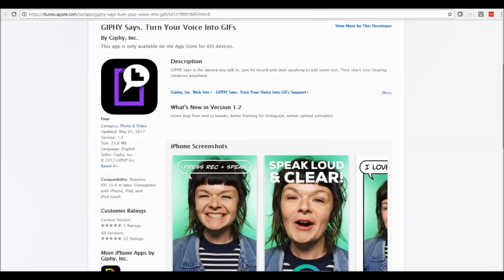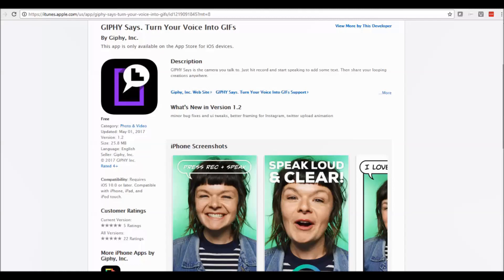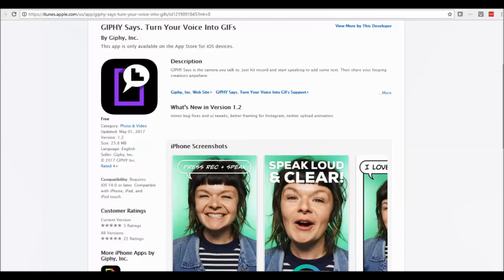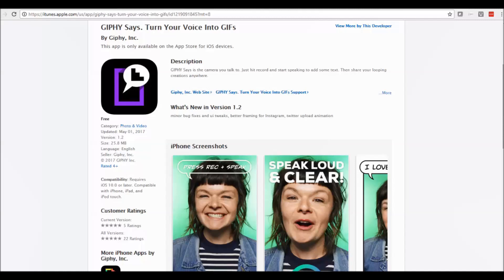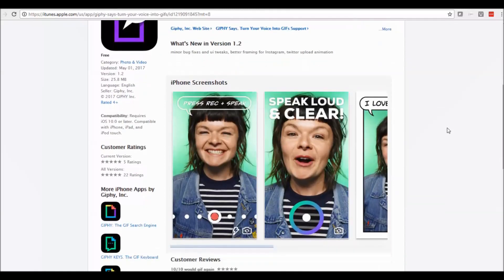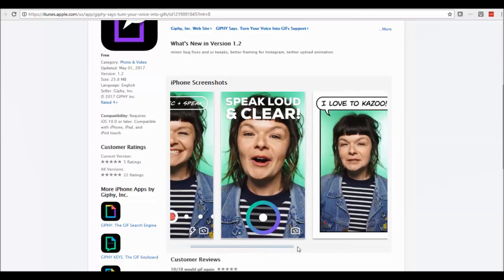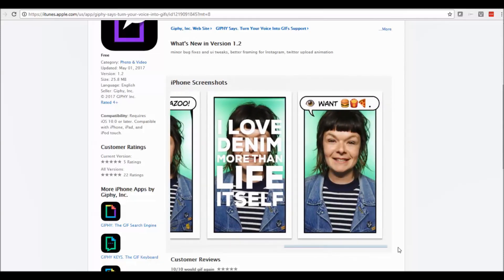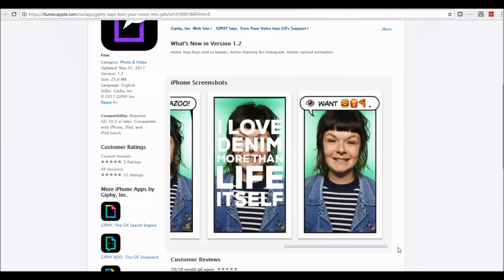Timely Tech - Giffy Says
We love tech and thought you might want to know about this cool app.